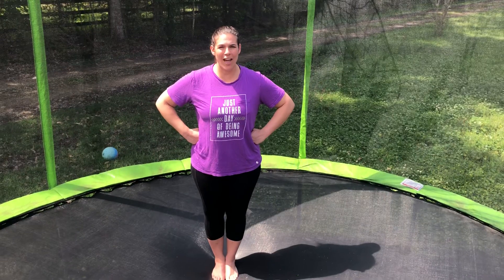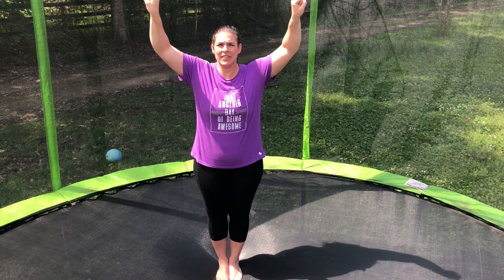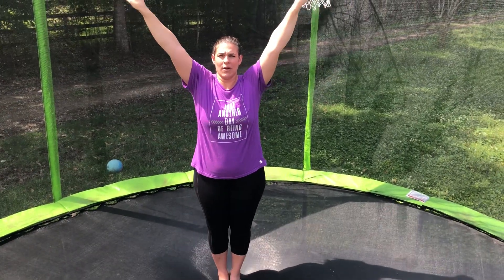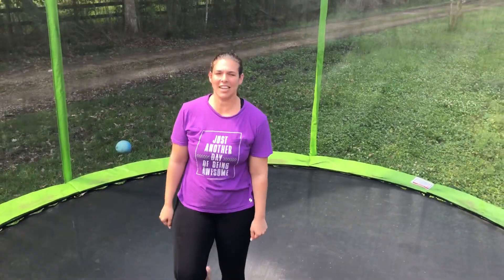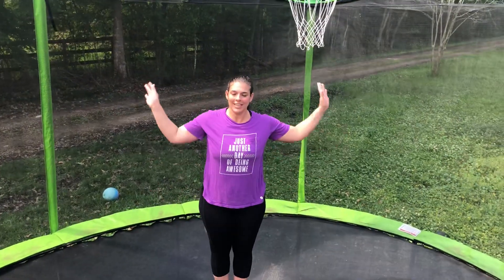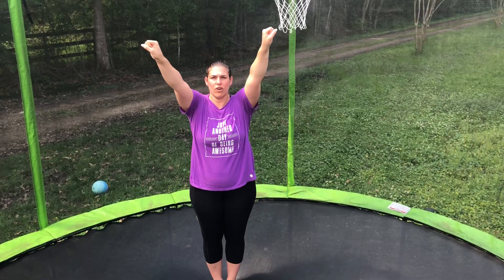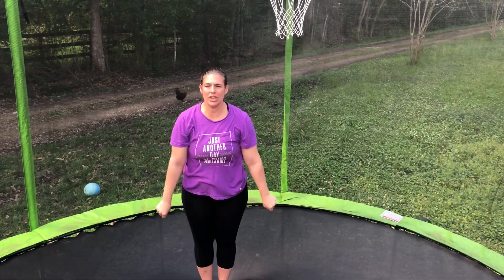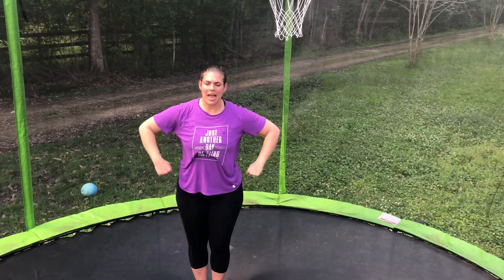Tuck (Jump)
Everyone likes to practice their jumps on a trampoline :)